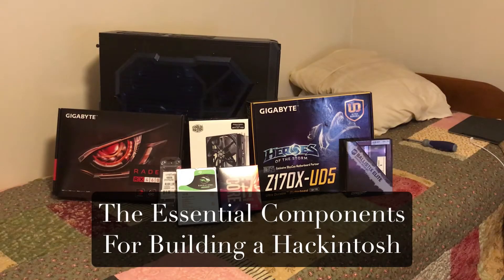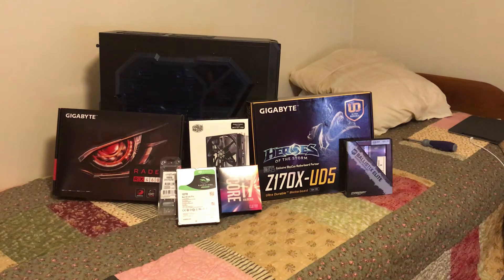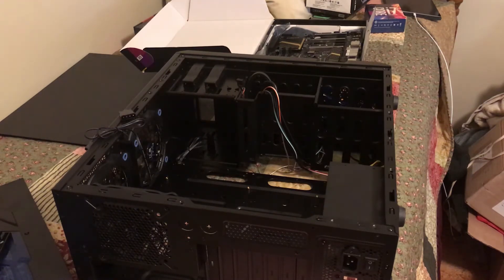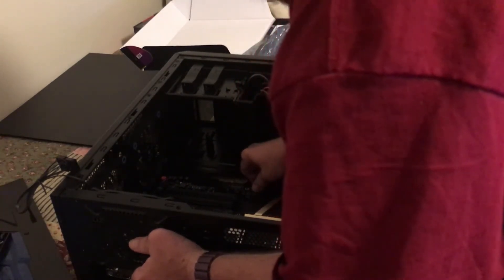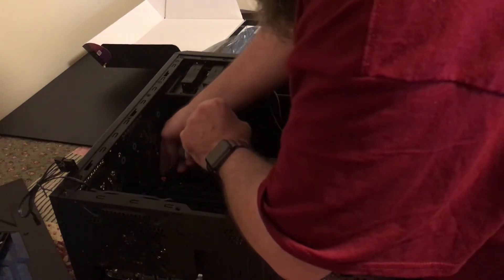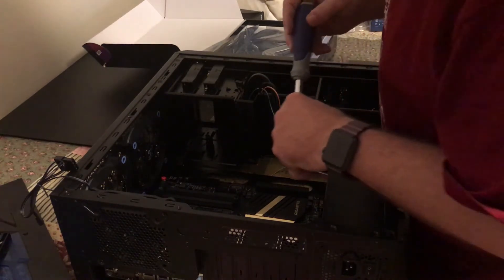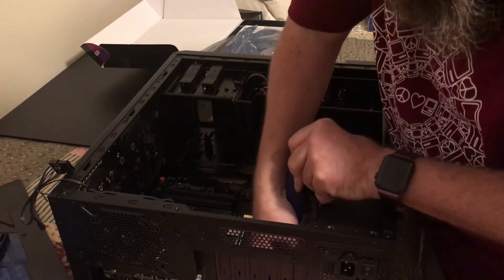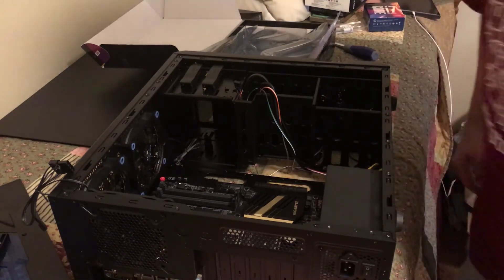Valtur The Mac Observer Hackintosh The Build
Jeff Butts took on the onerous chore of building a custom Hackintosh. Here's how the process went, along with some tips for creating your own custom-built computer to run macOS Sierra or High Sierra. Be sure to check Mac Observer for even more Hackintosh news, reviews, and advice, along with the shopping list for Valtur.